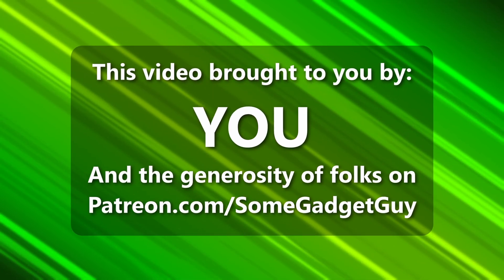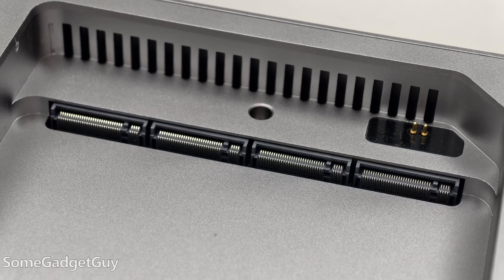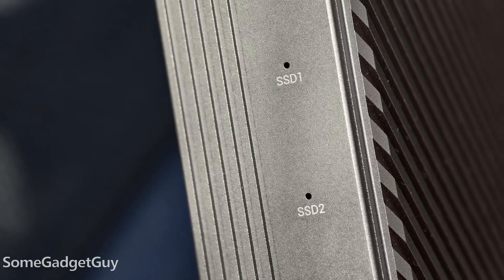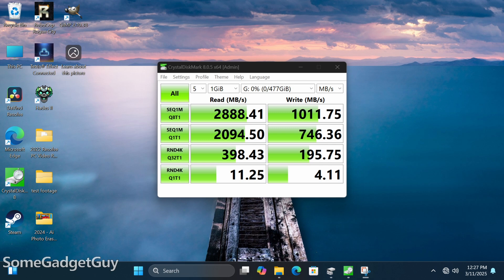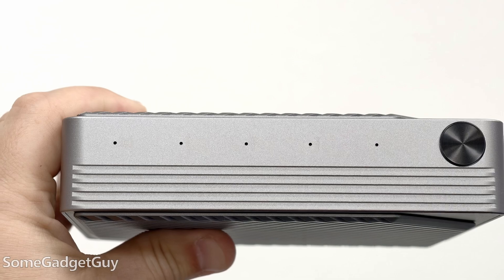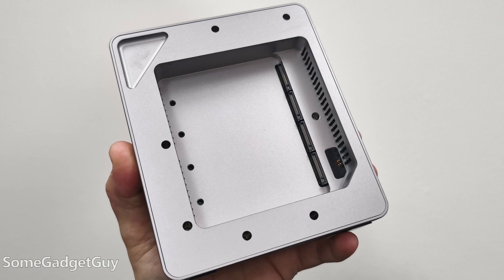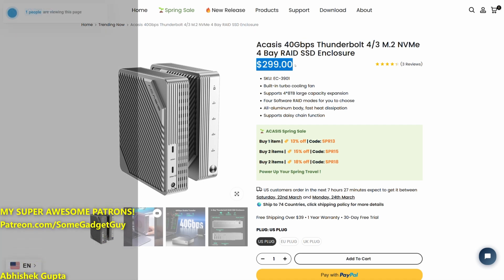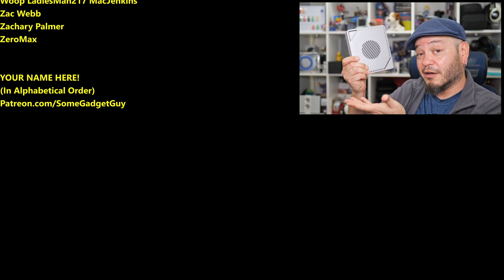When you NEED 32TB of Storage FAST! Acasis 4 Bay Thunderbolt 4 NVME RAID Enclosure!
It's a beautifully machined box that does one thing really well. When you need to plug FOUR SSD's into a computer and get BIG storage FAST, this gadget should be on your list!